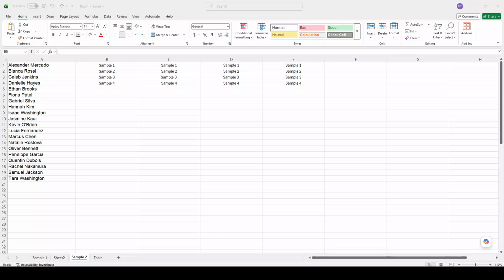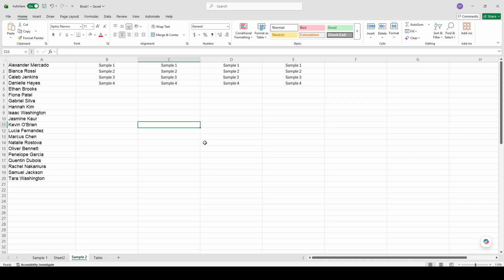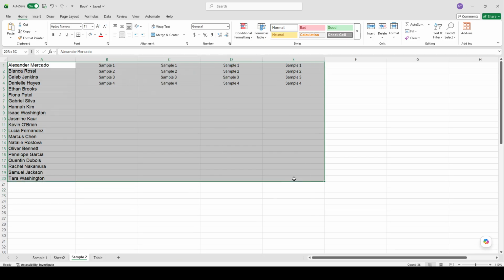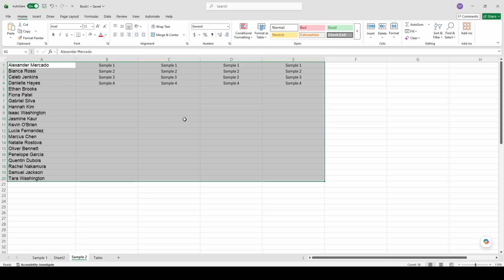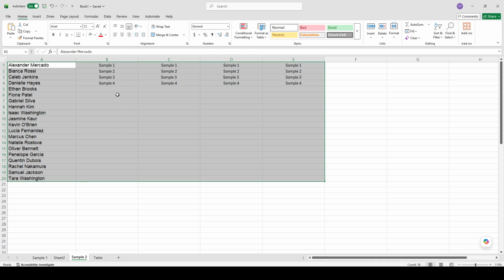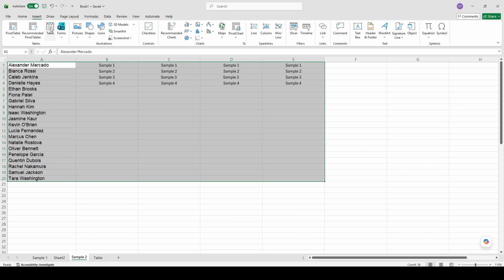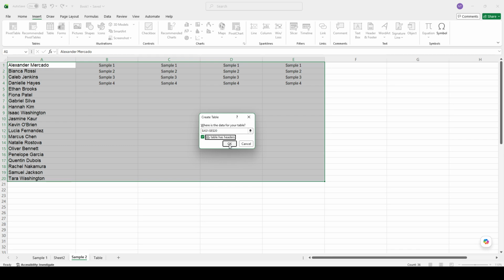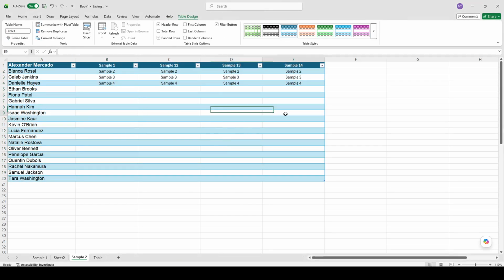How To Make A Table In Excel [2026 Guide]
Learn how to make a table in Excel in minutes so your data is easier to sort, filter, and format. This quick Excel tutorial shows how to turn a range into a structured table, apply table styles, and use header filters. Perfect if you’re searching for how to create a table in Excel, format a table, or add filters in Excel.

-Google Drive
-Google Meets
-Google Sheets
-Google Chrome
-Google Forms
-Google Gmail